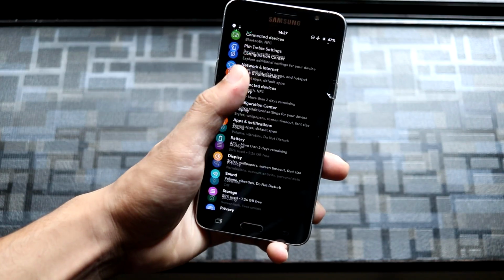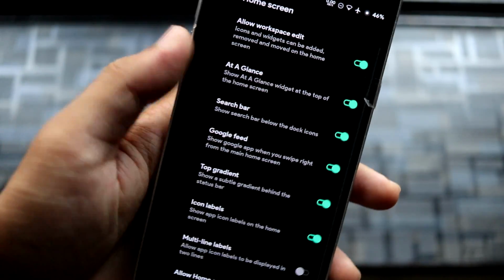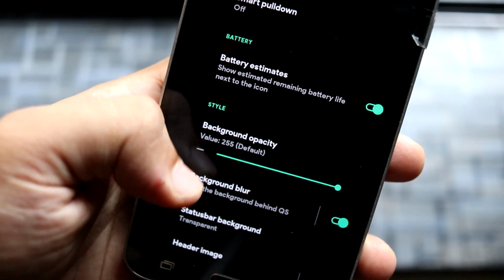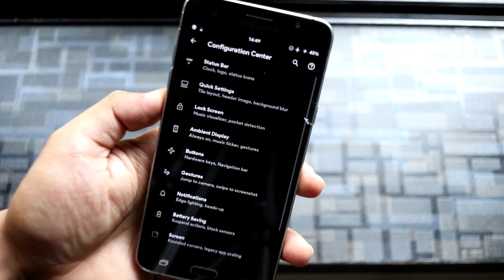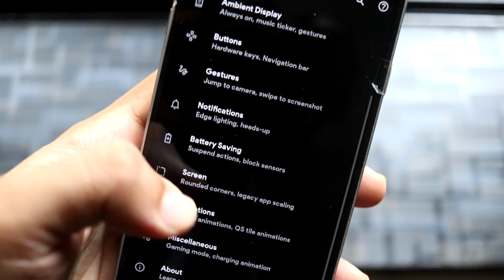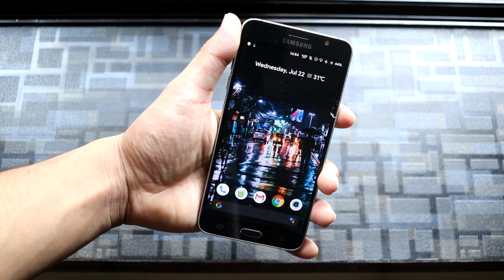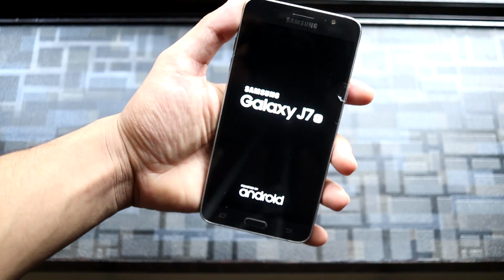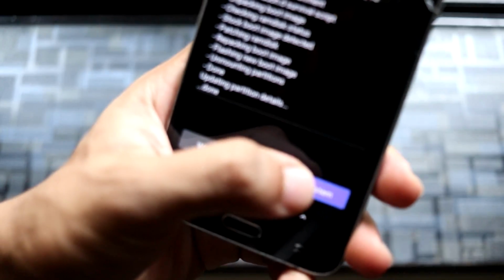Install Official HavocOS | Face Unlock | Android 10 | Galaxy J7 2016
This is the Official HavocOS 3.x GSI based on Android 10. It can be installed on our Galaxy J7 2016 with the use of Project Treblue which is a Project Treble vendor which is a more stable version of Project Spaget X. The Official HavocOS GSI has all supported features and customizations which also include Face Unlock. It has 5 July 2020 security patch. It comes with Ares Kernel prebuilt.

Credits - strix

Installation - (Follow video tutorial for easy understanding)
1. Boot into custom recovery. (OrangeFox recommended)
2. Wipe cache, dalvik cache, system and data.
3. Flash Exynos_CreateVendor_2.0 zip
4. Reboot into recovery.
5. Flash Project Treblue.
6. Flash HavocOS GSI.
7. Reboot into recovery again.
8. Go to Manage Partitions - System - Resize FS/
9. Flash opengapps pico/nano variant.
10. Flash magisk phh. (Optional)
11. Reboot, setup and enjoy!

Download Links -
Official HavocOS GSI (Use vanilla variant only and flash opengapps if required)

Timestamps -
0:00 Introduction
0:11 ROM Info
0:31 J7 2016 Treble Info
2:05 Homescreen & Launcher
3:18 Default Camera App
3:59 HavocOS Customizations
9:18 Performance & Battery Life
11:08 Installation
15:40 That's it! Bye Bye!

My Gear -
Canon EOS 200D
Canon 50mm f/1.8 STM
Boya BY-MM1 mic
Yungteng VCT-690RM